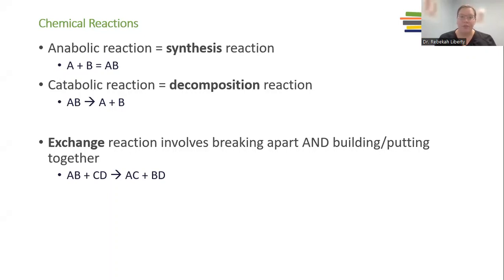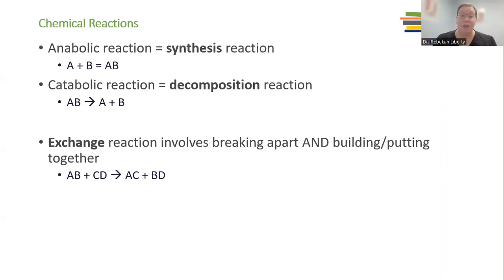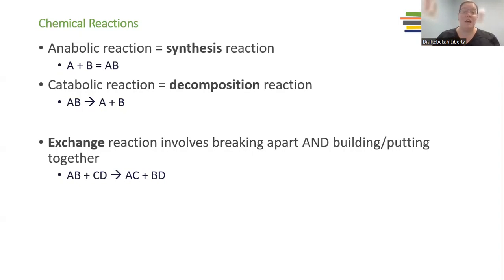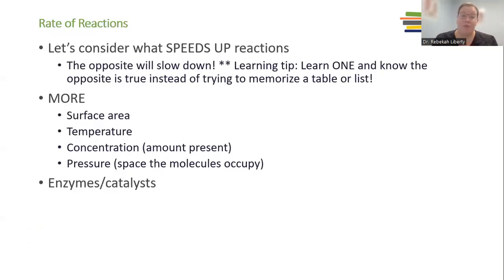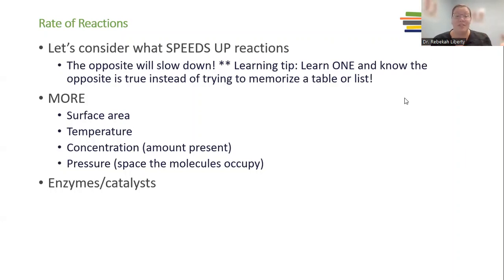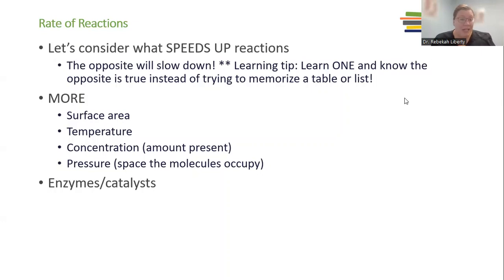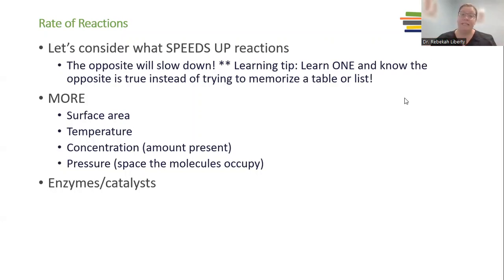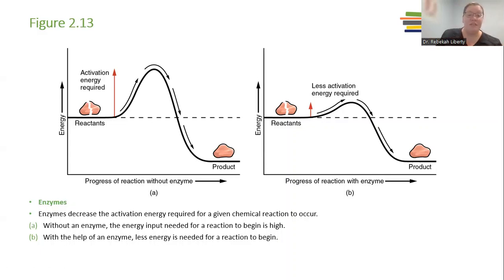Chemical Reactions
OpenStax Ch 2 video 2